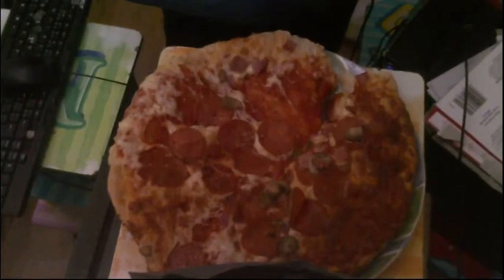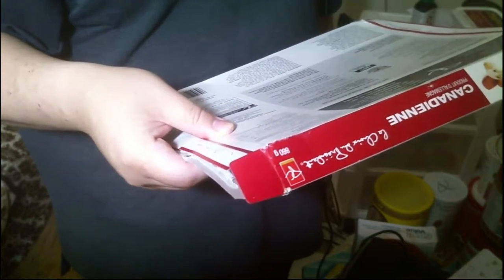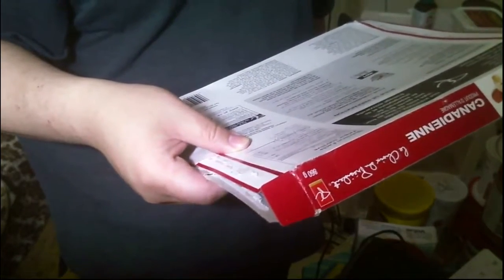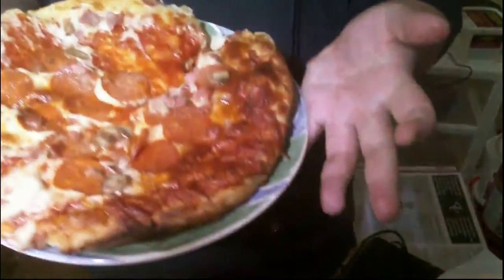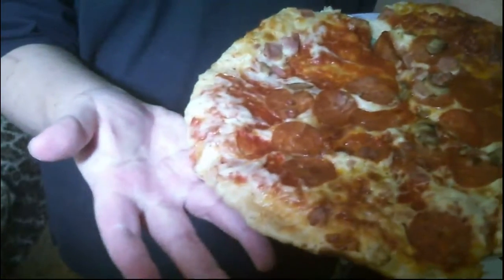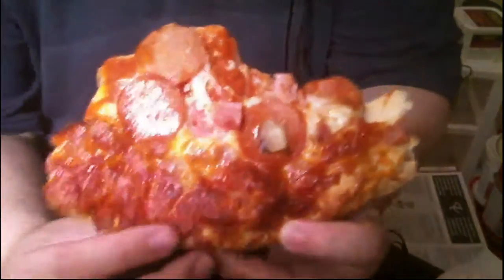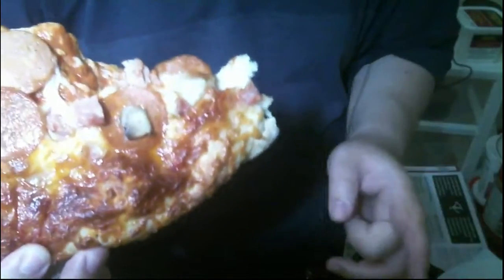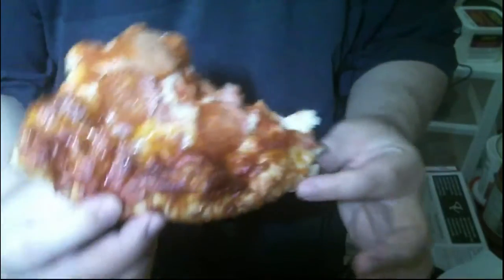President's Choice Canadian Pizza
Scott's Food Reviews. I'm not a foodie, I'm just a fatty. Today I will be reviewing... President's Choice Canadian Pizza

Bitcoin: 1MeA3XpR2fcCfiFzoaRRr9Y4GhEoSUinVZ